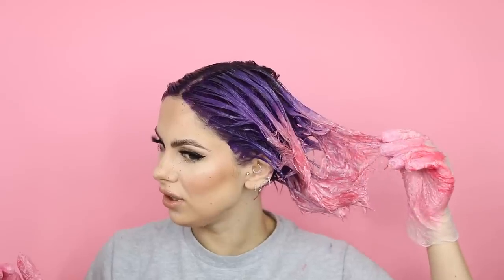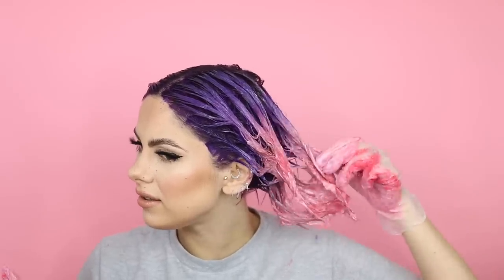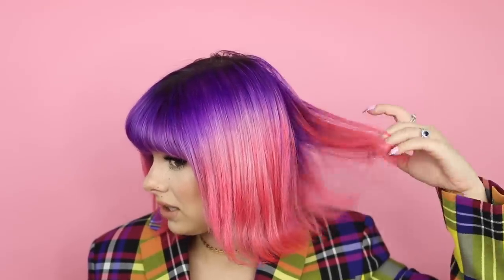PURPLE INTO PORANGE OMBRE HAIR DYE - Testing Manic Panic Temporary Hair Dye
I've dyed my hair again! I gave Manic Panic a try this time... Watch to see my thoughts on the dye at the end of this video.

FAVOURITE BEAUTY PRODUCTS:

FACE
Urban Decay Stay Naked Foundation
Too faced BTS Concealer
Milk Makeup Blur + Set Powder
Benefit Cheek Leaders Palette
EYES
Urban Decay Honey Palette
Kiss Lashes
Charlotte Tilbury Feline Flick Liner
Benefit Roller Lash Mascara
BROWS
LIPS
NYX Lip Lingerie Push Up Lipstick in shade Toffee Nude